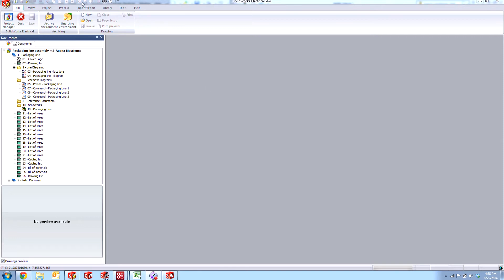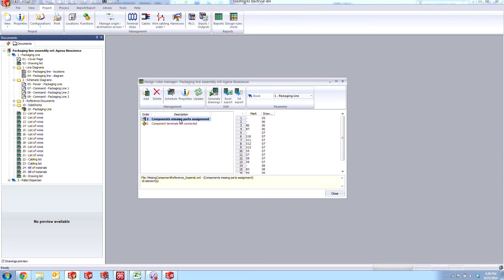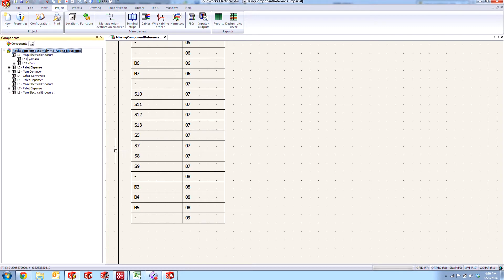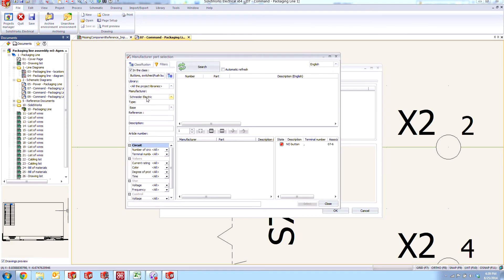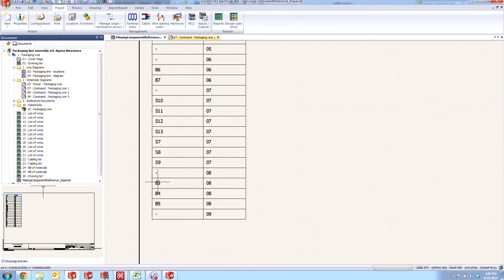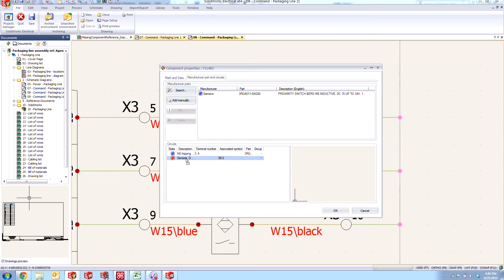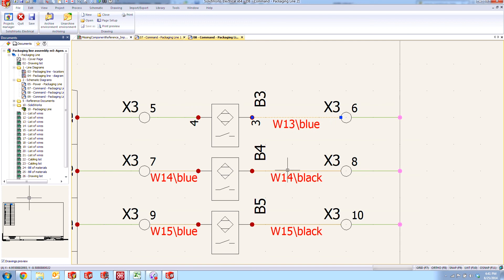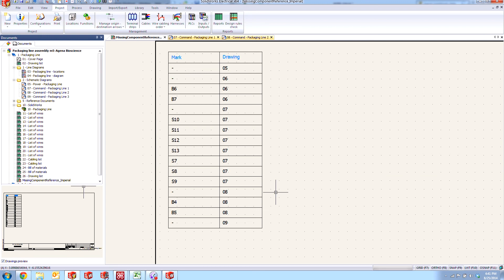SOLIDWORKS Electrical - Components Missing Part Assignment [Design Rule Check Pt. 3]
In this video, we practice using the DRC Components Missing Part Assignment in order to identify any components in our project without a manufacturer part assigned in order to prevent accidental omissions of components from the Bill of Materials.